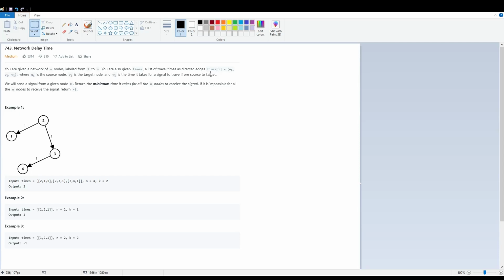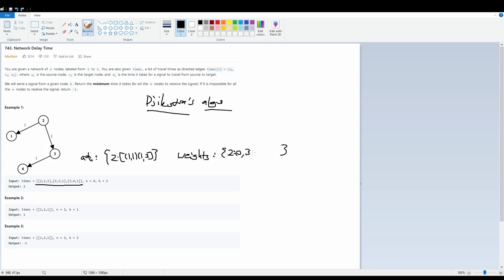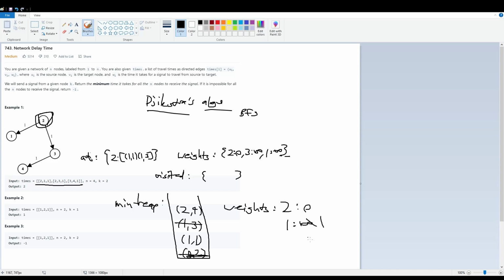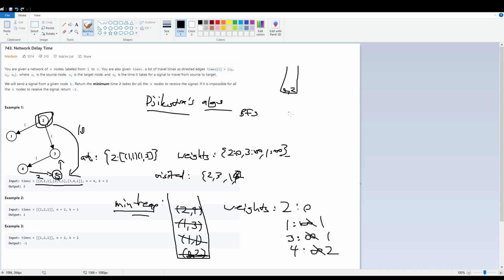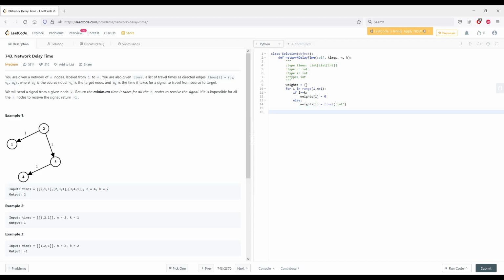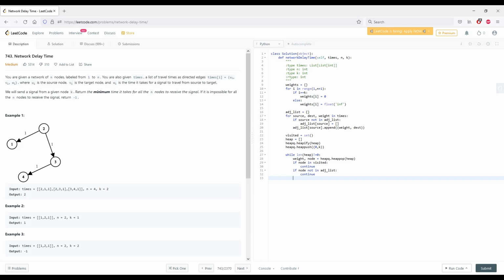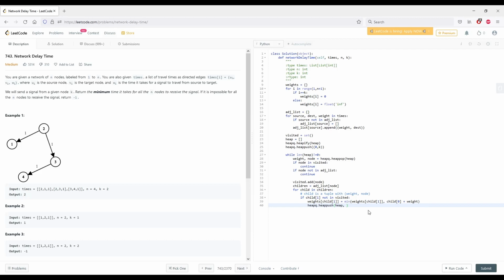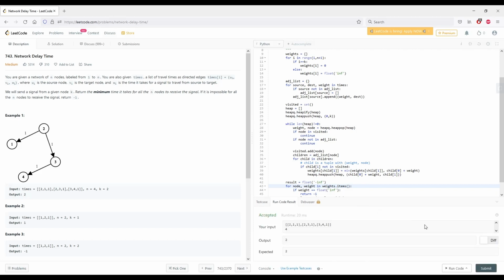LeetCode 743. Network Delay Time - Python